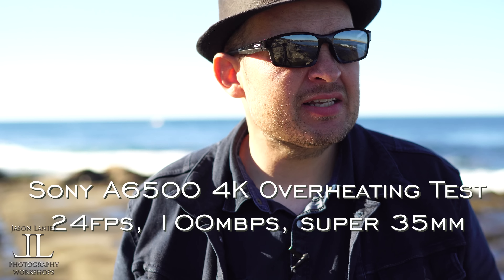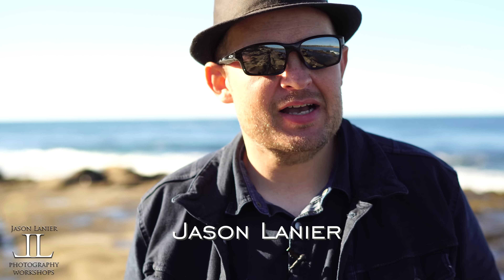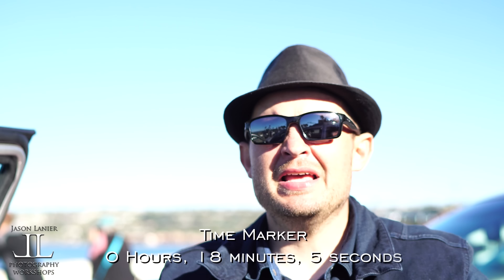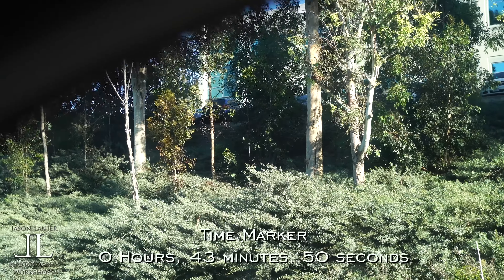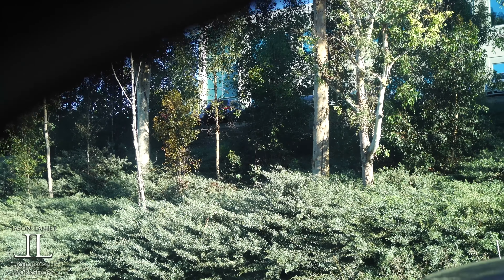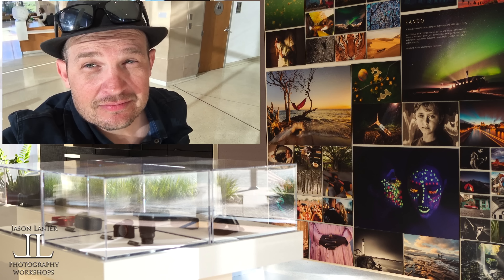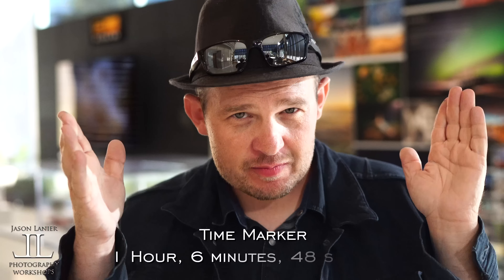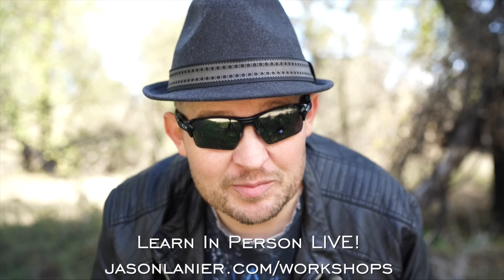Sony A6500 Overheating Test in 4K! Does the A6500 shut off in 4K in ACTUAL Shooting Conditions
Join Jason Lanier as he keeps the camera rolling where he tests the A6500 in 4K resolution.

To read the review of Jason's experience in conducting this test please visit:

**Links to Gear Used

We thank you in advance for watching and encourage you to stick around and watch a few more while you're here.

Thanks!